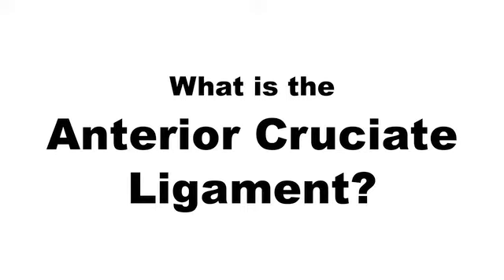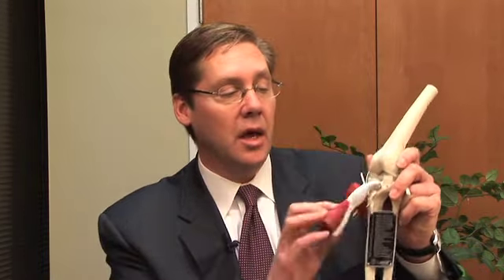ACL Injuries by Gregg Foos, MD, Part 1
What is an ACL injury?  How does it occur?  Immediate symptoms.